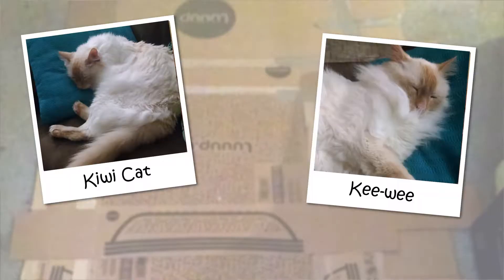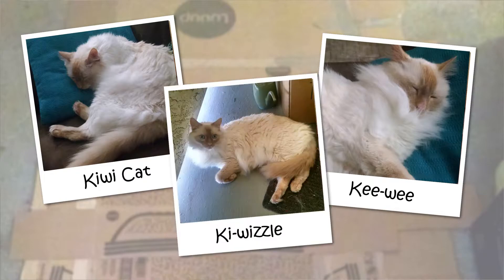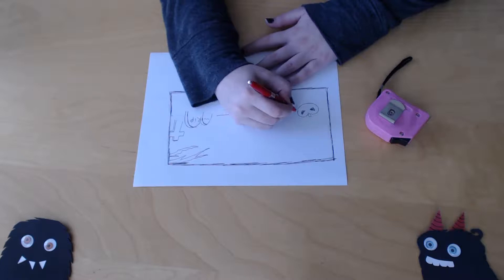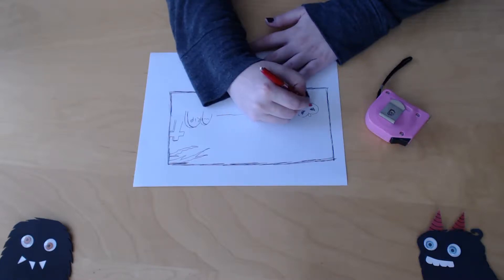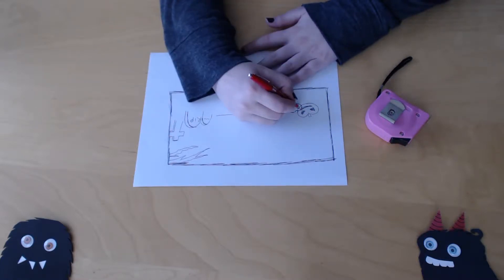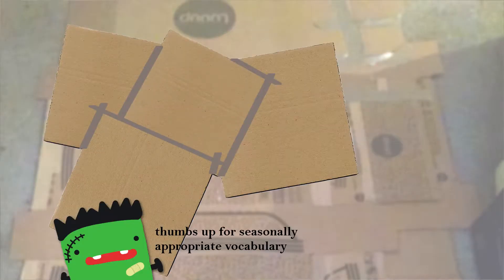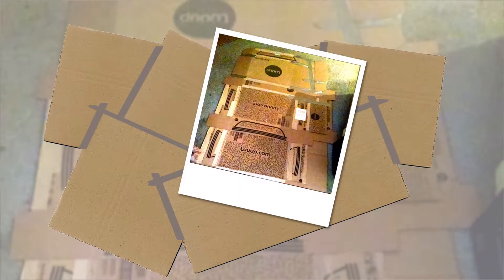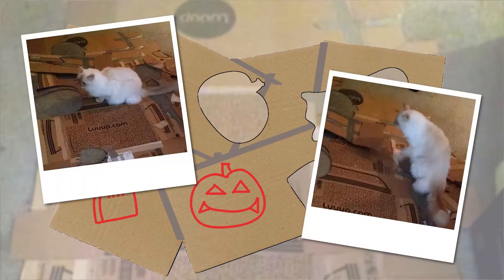Cat-Proof Halloween Decorations??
Happy Halloween!

Needing my patio closed off for my cat made me really think outside the box for decorations this year. Hopefully he doesn't chew it into bits like he did my skull tinsel last year!

Tag me in pictures of your Halloween decorations!

Thanks to Thanks to Letter Box for the music!
Scissor Vision, Letter Box